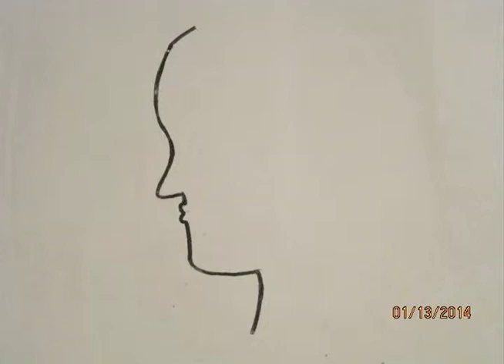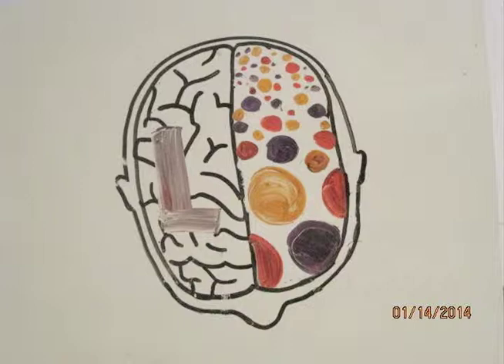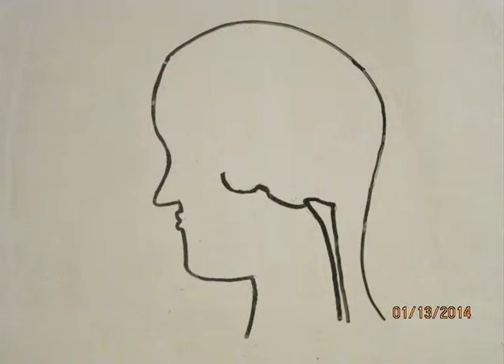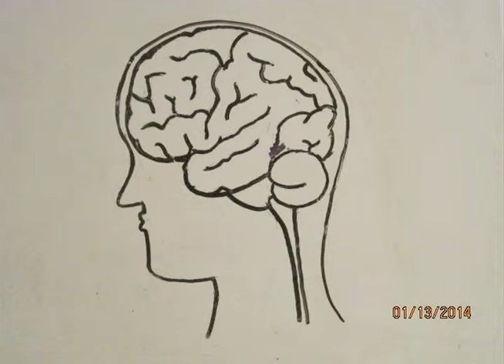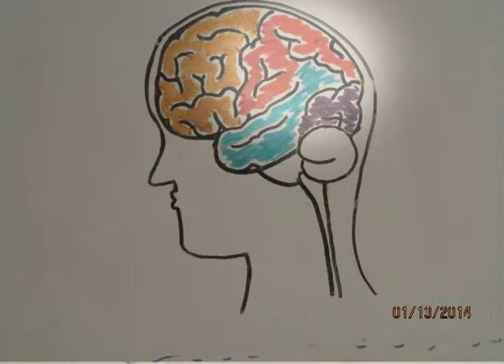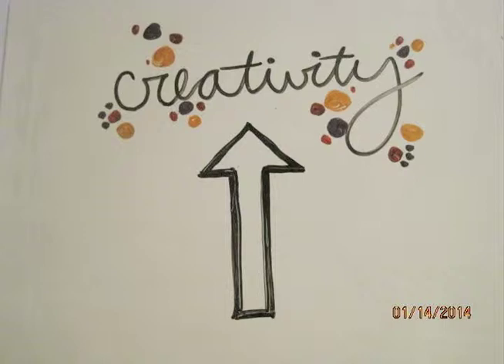Creativity, Genius, and Isolation